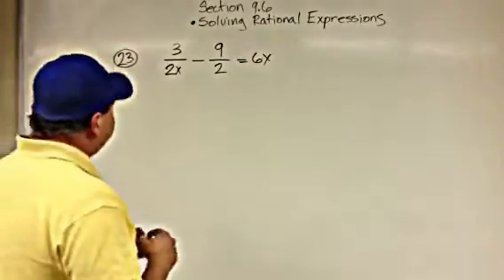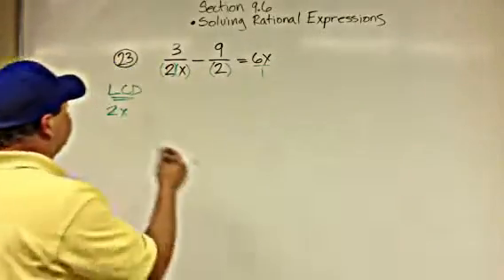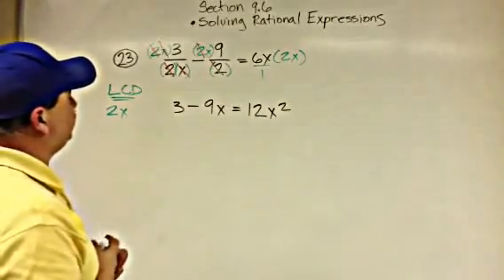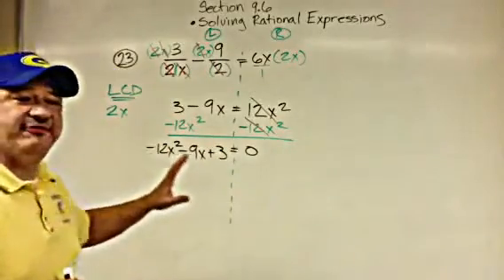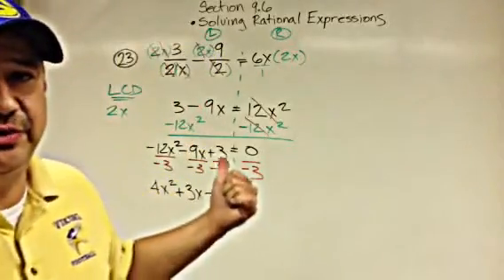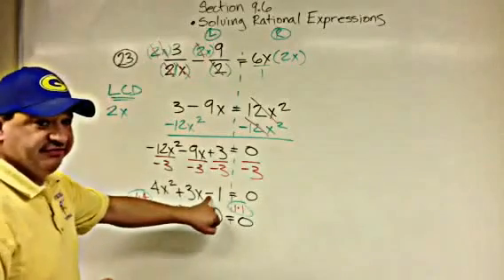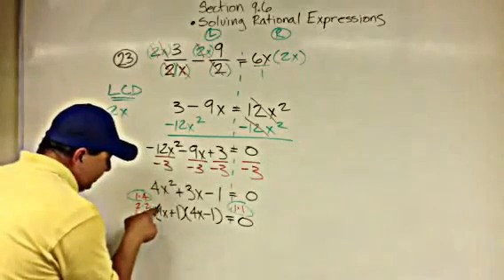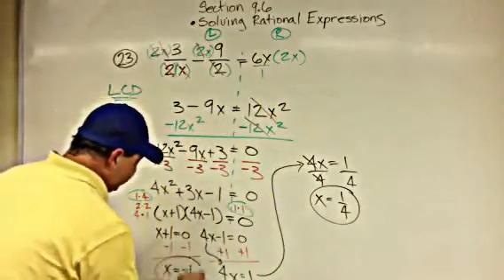Alg 2 Section 9.6 #23 Solving Rational Expressions